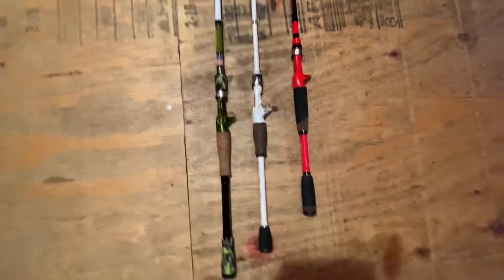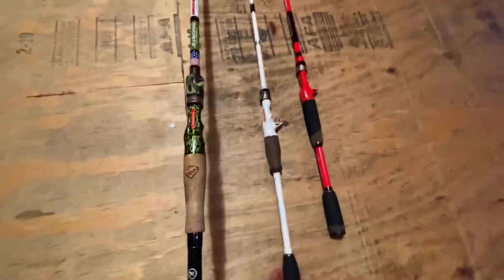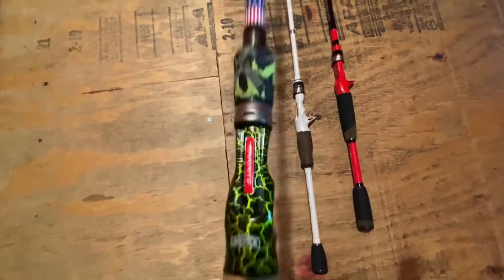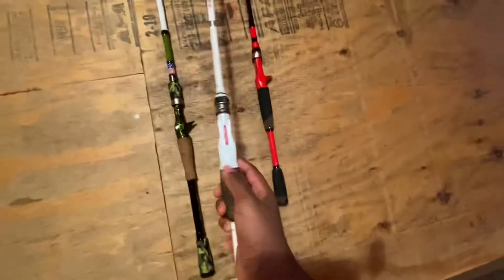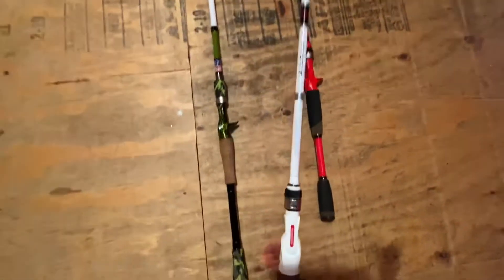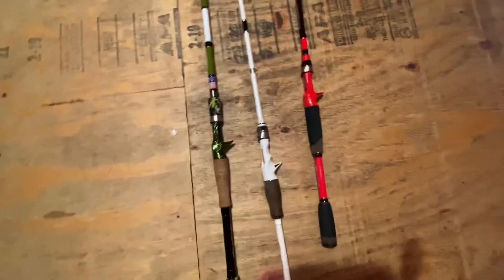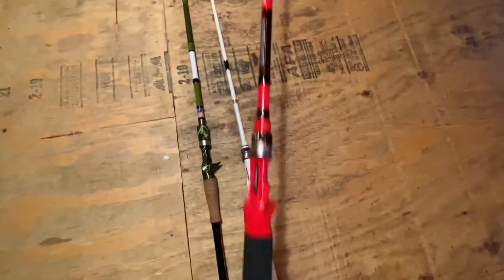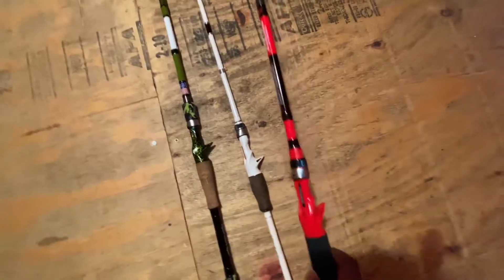Favorite rods arsenal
Lunkers tv rod

White bird

Absolute rod